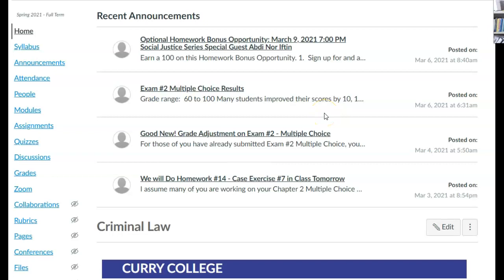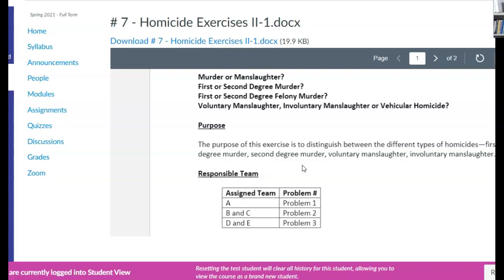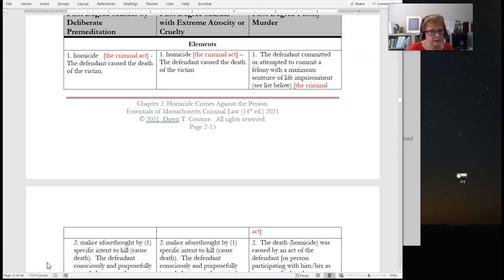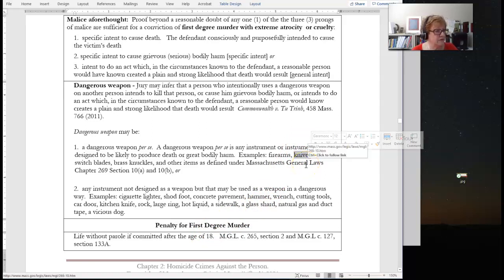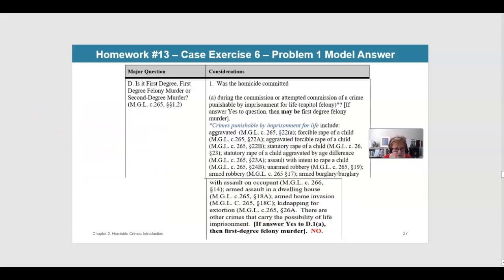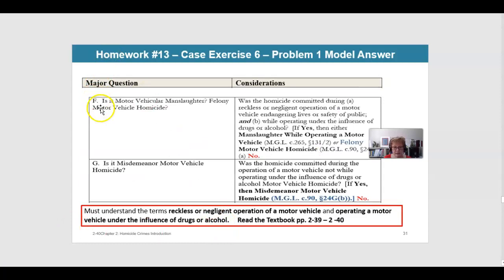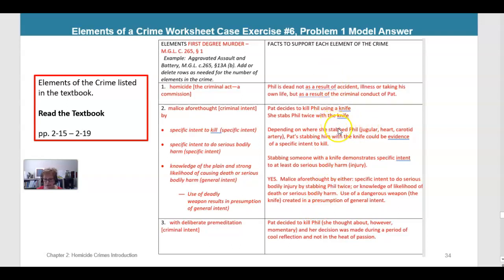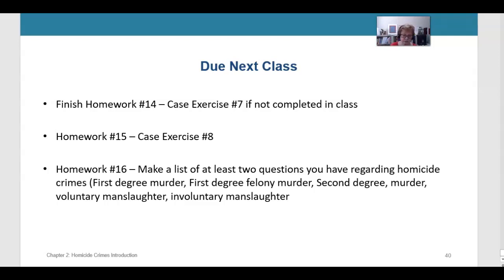How to Do Case Exercises (Criminal Law)